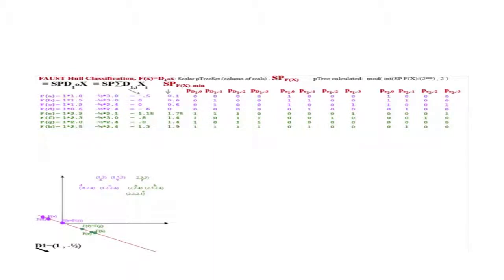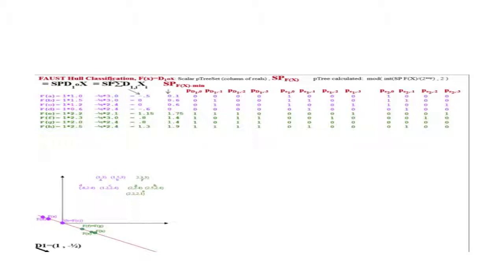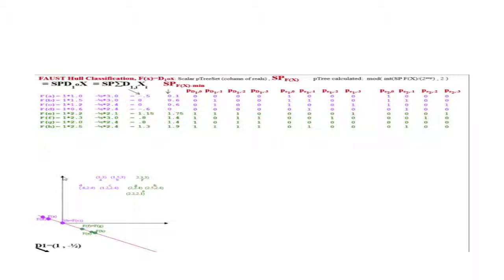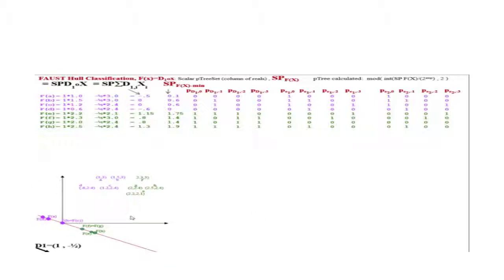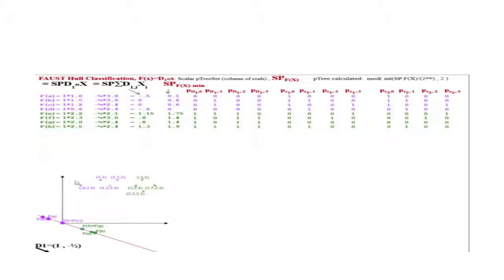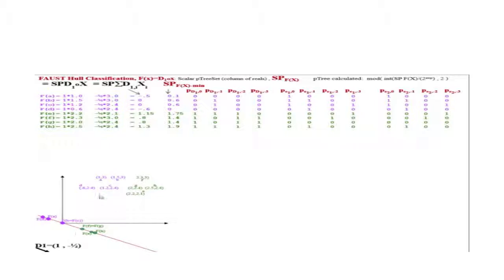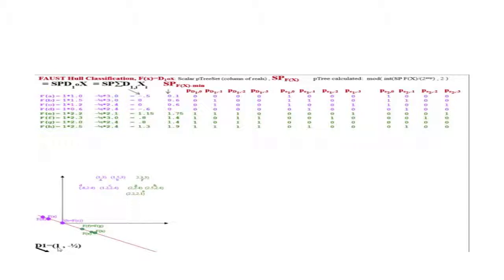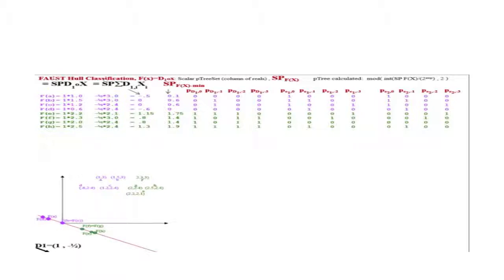FAUST HULL CLASSIFICATION Test Copy Dr.Perrizo